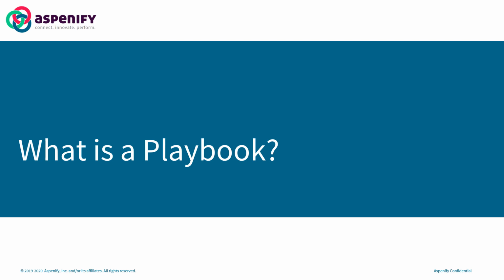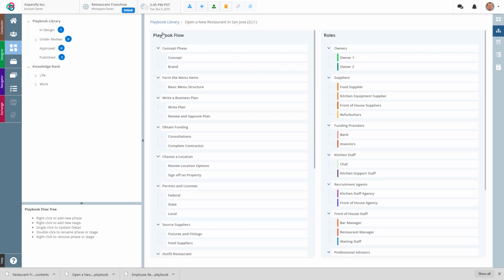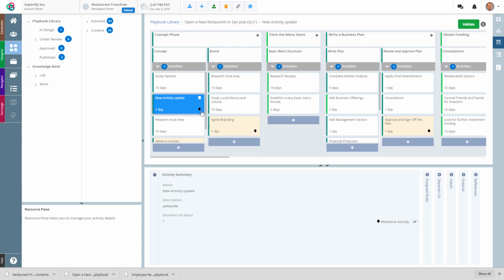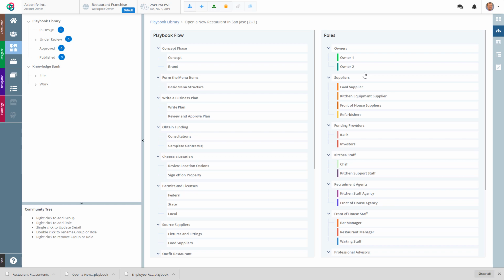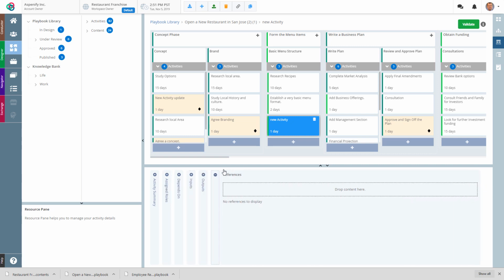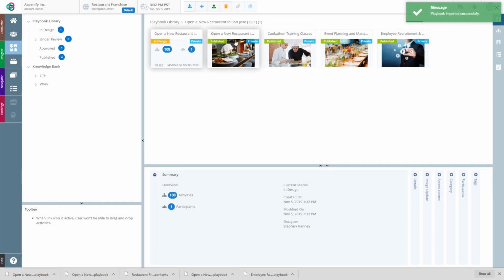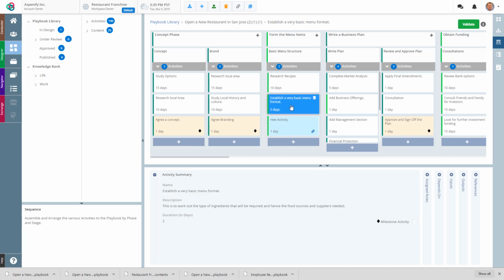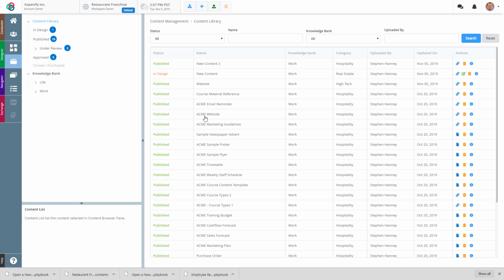Aspenify Designer Tutorial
Aspenify Designer Tutorial - Within this tutorial you will learn about the innovative Designer Module within the Aspenify Unified Playbook Management Platform.

The Aspenify Designer Module tutorial guides you through how to Create, Edit and Publish Playbooks and how to Connect, Edit and Manage your content & resources.

Please review the Aspenify Conductor Tutorial prior to this and note that the Aspenify Designer Tutorial is the Prerequisite for the Navigator Tutorial